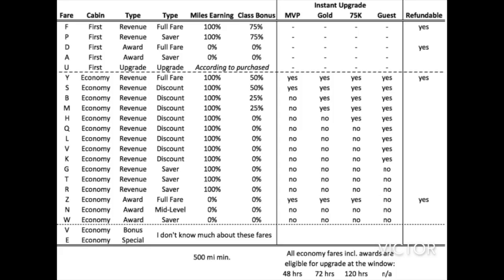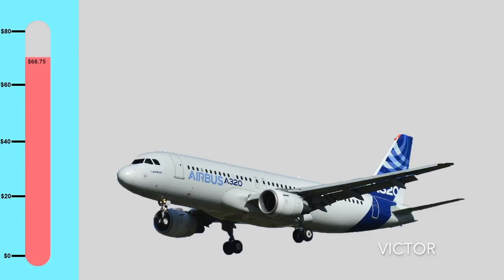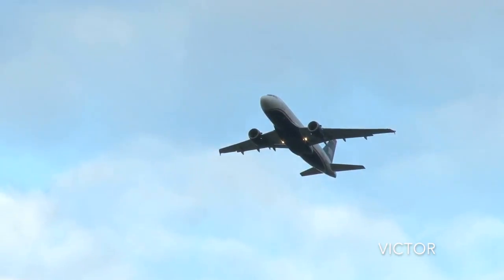Airline pricing madness - chapter 2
Airline pricing is a science and is quite complex.
I try to explain the very basic of it in 4 videos.
Today: Revenue Management